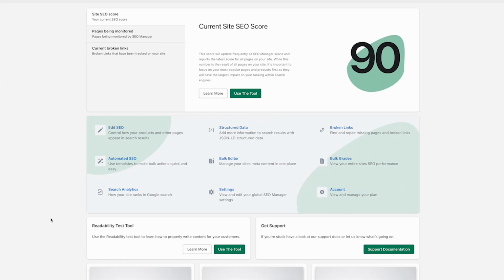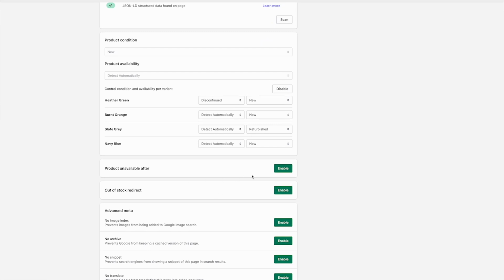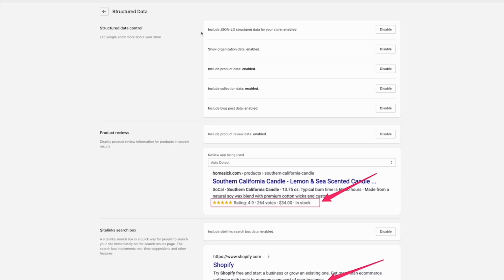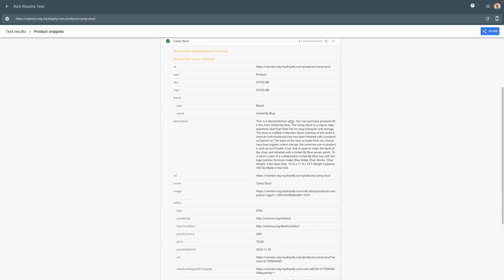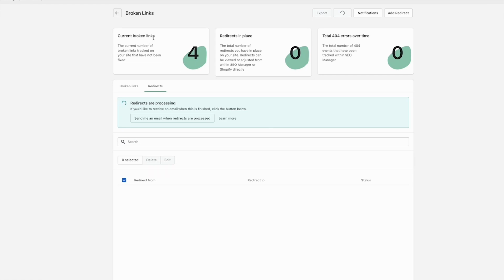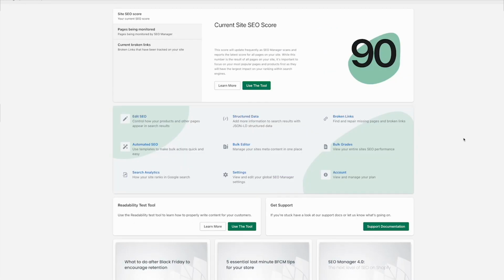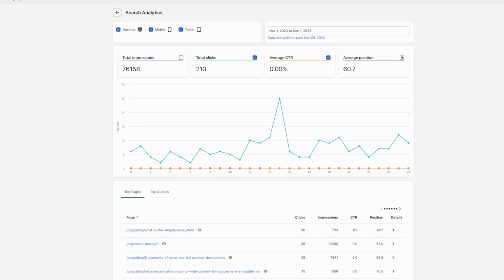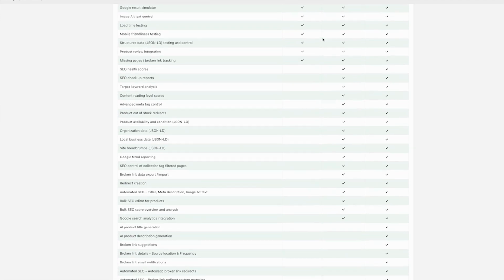SEO Manager Shopify App Overview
In this video, you'll learn about the SEO Manager app for Shopify. The app is used to automate over 40+ SEO tasks to help you get higher rankings on Google to sell more products.

00:00 Intro
00:38 Dashboard
01:09 Edit SEO view
01:35 Updating SEO for products / collections / pages / articles
07:16 Readability tools
08:03 Structured Data (JSON-LD)
13:37 Broken link management (404 errors)
16:53 Automated SEO
20:16 Bulk editor
22:00 Bulk grades
23:03 Search analytics
25:28 App settings
27:39 Accounts
28:29 SEO Manager blog posts
28:51 Summary